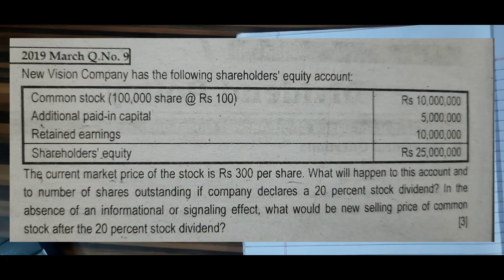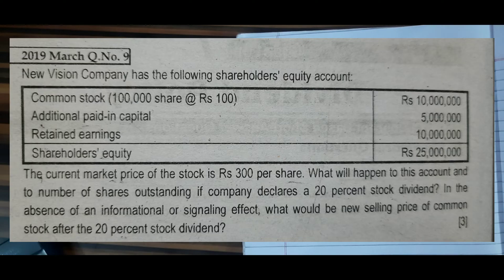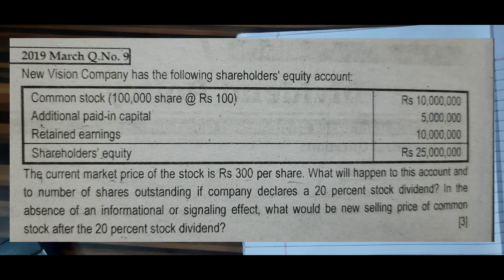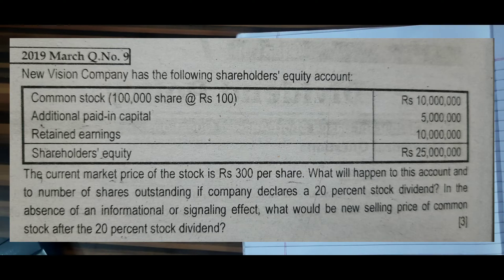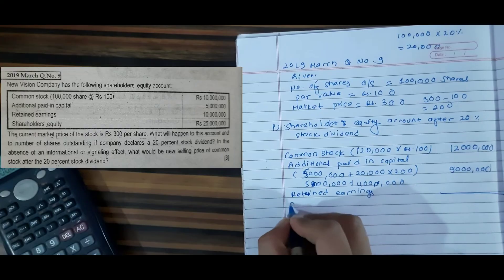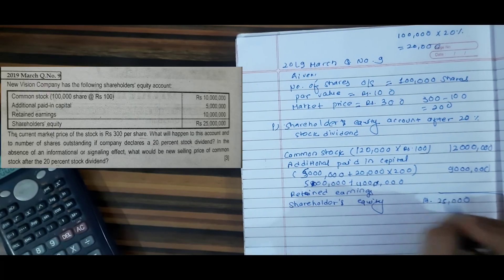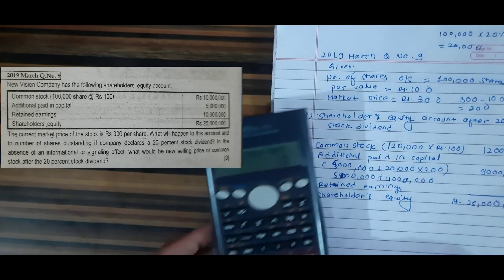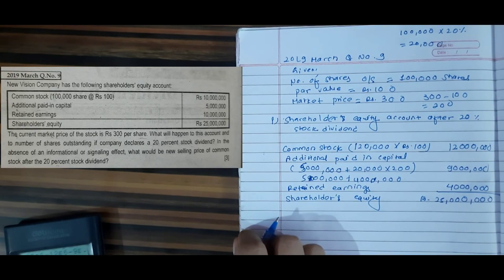MBS 2nd Semester || Financial Management || Dividend policy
Scholarly articles for dividend policy financial management

Industry influence on dividend policy

Michel · Cited by 149

A survey of management views on dividend policy

Baker · Cited by 679

Search on Google Scholar

A dividend policy is the policy a company uses to structure its dividend payout to shareholders. Some researchers suggest the dividend policy is irrelevant, in theory, because investors can sell a portion of their shares or portfolio if they need funds.

Dividend Policy: What It Is and How the 3 Types Work - Investopedia

Feedback

About featured snippet

What are the 4 types of dividend policy?

What is dividend policy and its importance?

Corporate Finance Institute

Dividend Policy - Overview, Dividend Types, and Examples

Feb 1, 2022 — A company's dividend policy dictates the amount of dividends paid out by the company to its shareholders and the frequency with which the ...

Economics Discussion

Dividend Policy: Introduction, Types, Policy, Theories, Factors

Refers to the dividend policy, which pays a fixed amount of dividend on a regular basis, and an additional amount of dividend, if the organization earns ...

Introduction to Dividend Policy

Types of Dividend

Types of Dividend Policies

Essentials of a Sound...

Deen Dayal Upadhyaya College

Dividend Policy- BMS

The financial management has four key activities undertaken in decision ... dividend policy of a firm is centred upon the percentage of earnings that a firm ...

18 pages·8 MB

Western Governors University

Company Dividend Policy Basics

Oct 19, 2021 — A dividend policy sets a level of discipline that your company must follow with the use of cash flow. You know where all profits are going and ...

What's Included in a Dividend Policy?

What Are Examples of a Company Dividend Policy?

Dividend Policy - Meaning, Types and Key Difference

Oct 27, 2020 — A dividend policy is a financial decision that involves deciding on the dividend payout ratio, the frequency of dividends and should they ...

Dividend policy in financial Management PDF

Dividend policy ppt

Objectives of dividend policy

Types of dividend policy pdf

Dividend policy template

Dividend policy theories

Importance of dividend policy

Factors affecting dividend policy

Dividend policy formula

Private company dividend policy example

Residual dividend policy

Stable dividend policy

Regular dividend policy

Passive dividend policy

Dividend Policy and Retained Earnings (Chapter 18)

Chapter 13 - Dividend Policy. The optimal dividend policy should maximize the price of the firm's stock holding the number of shares outstanding constant.

CHAPTER 13 Dividend Policy

CHAPTER 13 Dividend Policy. When deciding how much cash to distribute to stockholders, financial managers must keep in mind that the firm's objective is to ...

Academia.edu

Chapter 13 Dividend Policy Answers to Concept Review Questions

A firm's dividend policy refers to its choice of whether to pay out cash to shareholders, in what fashion, and in what amount. The most obvious and important ...

Chapter 13 Dividend Policy | PDF - Scribd

(a) reinvest the dividends in money market instruments which are risk free. (b) reinvest all dividends in the firm with no accompanying increase in equity. (c)

Chapter 13-Dividend Policy - ACCA F Financial Management Premium Class ...

Dividend policy questions and answers PDF

Dividend policy theories PDF

Explain five dividend theories in Financial Management

Dividend policy ppt download

What are the three theories of dividend

Types of dividend policy

Dividend policy notes

Dividend policy theories ppt

Determinants of dividend policy

Dividend policy Exam questions and answers

Stable dividend policy

Bird in hand theory of dividend policy